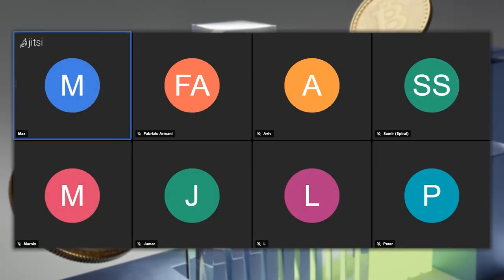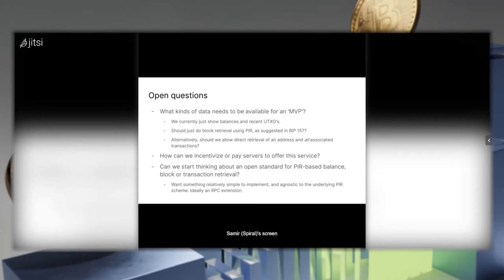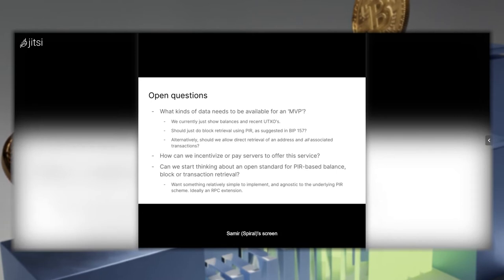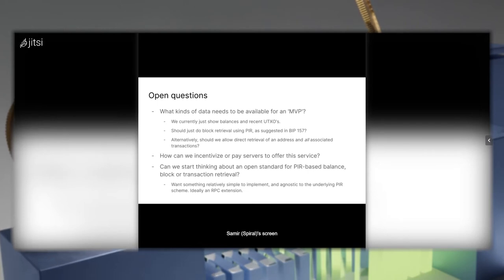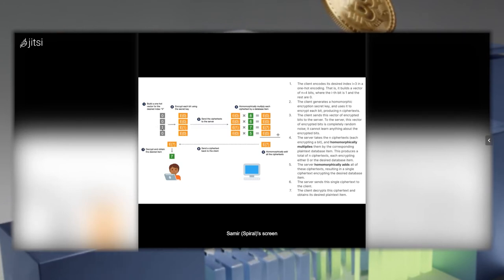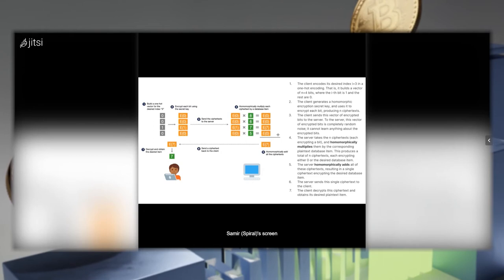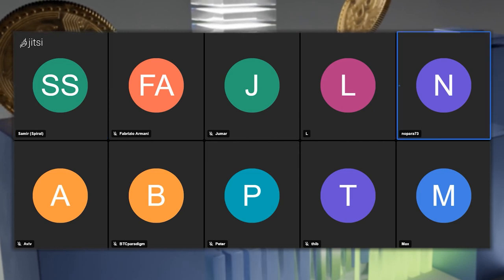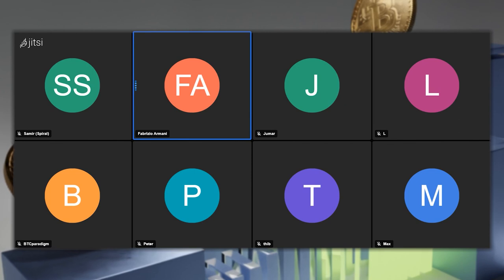Wasabi Research Club #30 - Checking Bitcoin balances privately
In this video, the Wasabi Research Club delves into the topic of checking Bitcoin balances privately. They discuss the use of homomorphic encryption and private information retrieval to protect users' privacy when querying data from a server. They explore different solutions and strategies to address challenges such as address linkability, block retrieval, and the scalability and cost of checking balances. The team also emphasizes the need for an open standard for private information retrieval to ensure decentralization. They discuss the use of Tor and homomorphic encryption together, as well as the possibility of batching requests to improve efficiency. The video concludes by highlighting the ongoing research and exploration of potential solutions to ensure private querying of Bitcoin balances and more...